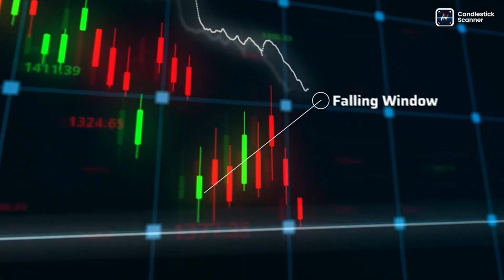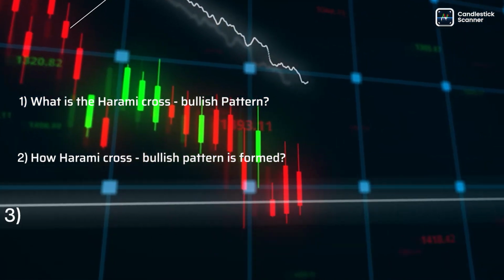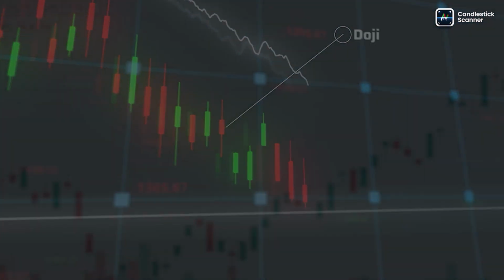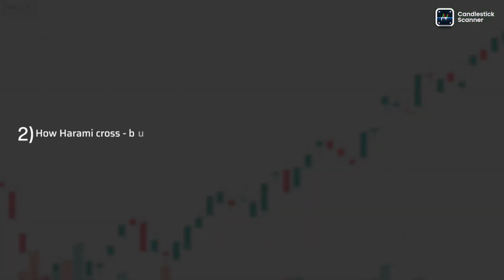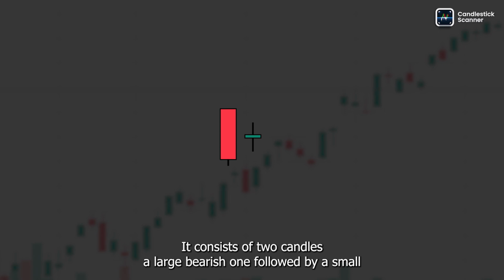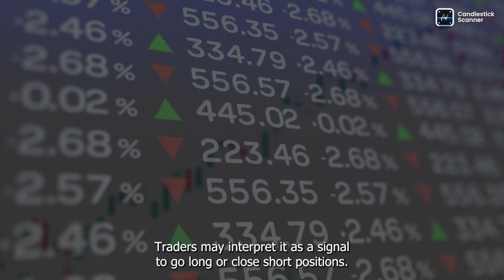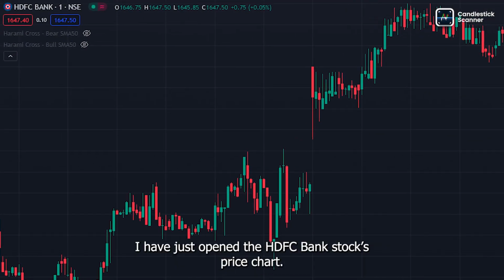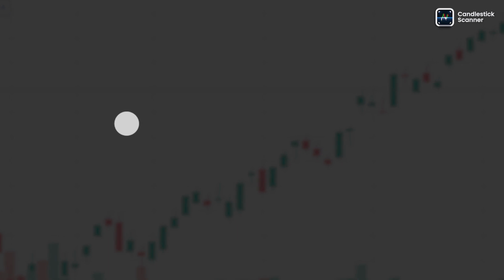Harami Cross - Bullish Candlestick Pattern | Basic of Technical Analysis | Candlestick Scanner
In this video, we will explain to you the meaning of a harami technicalanalysis candlestickpattern patterns candlestickpatternsforbeginners and how it can be used for trading or investment strategy.

00:00 Introduction
00:20 What is the On Doji Star Candlestick Pattern?
00:41 What should you predict when you see an On Doji Star Candlestick Pattern?
01:13 How can you Identify the On Doji Star Window Candlestick Pattern in the price chart?
01:36 Conclusion

This application will be helpful to user for creating their own candlestick indicator with all the major patterns to help investors, traders, technical analysts and other market participants to predict the current trends such as up trend (Bullish market trend) or down trend (Bearish market trend).